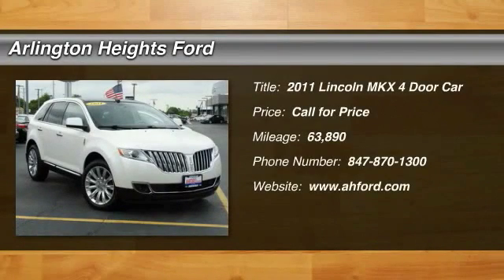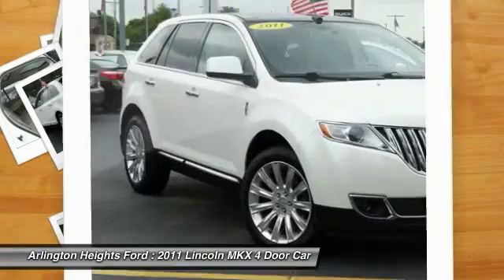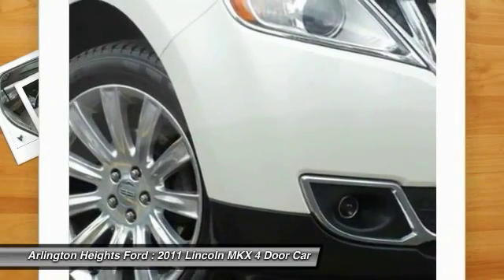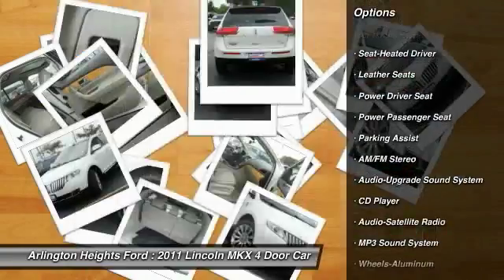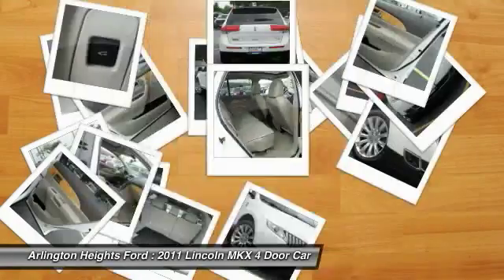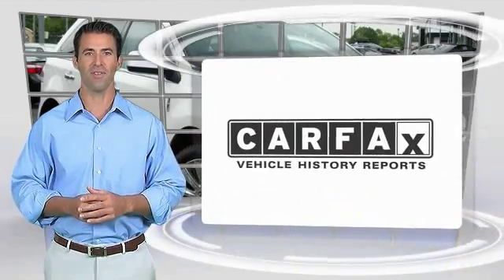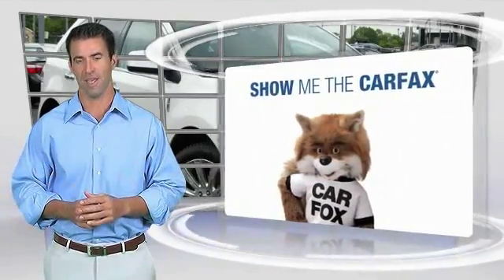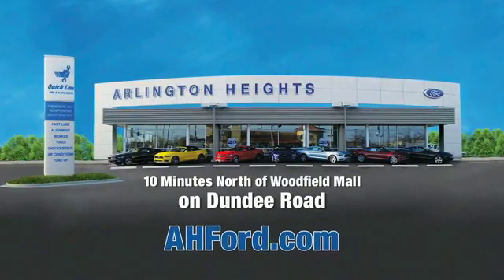2011 Lincoln MKX Arlington Heights IL 00P18040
2011 Lincoln MKX

801 Dundee Rd.

3.7L V6, Auto, AWD, Alloy Wheels, Leather, Heated Seats, Luggage Rack, Sunroof, Navigation, Power Liftgate, Rear Camera, Remote Startbr